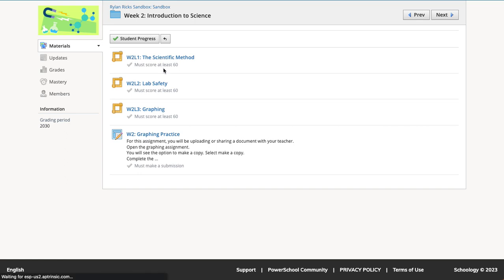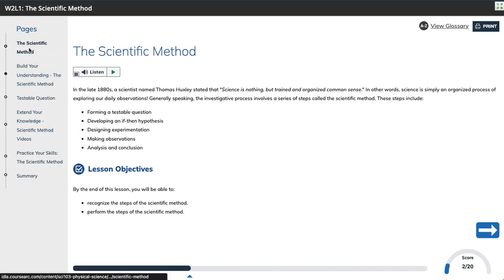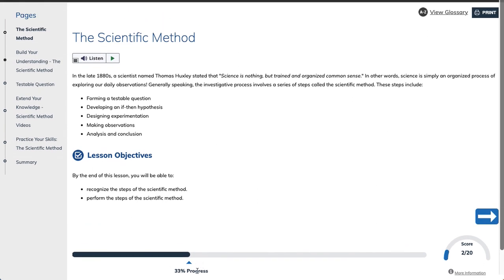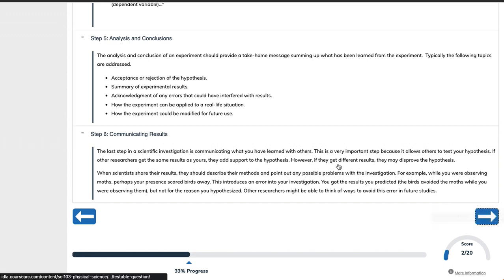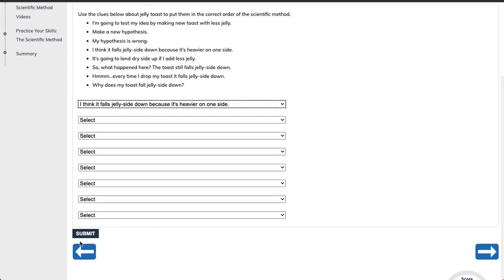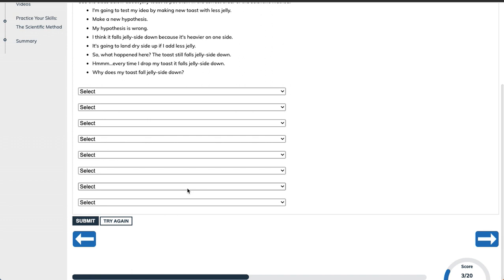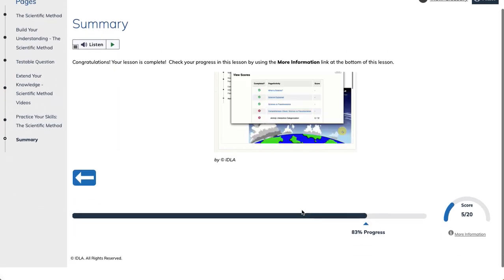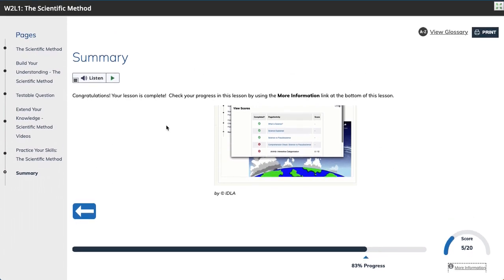Intro to Chemistry Lesson Orientation